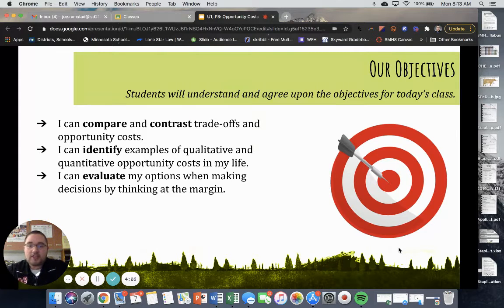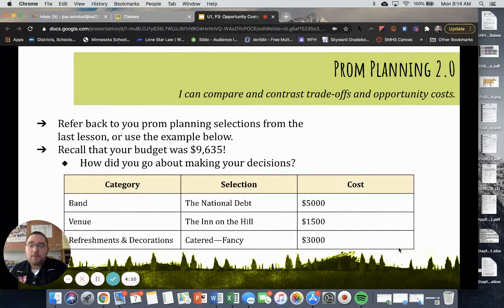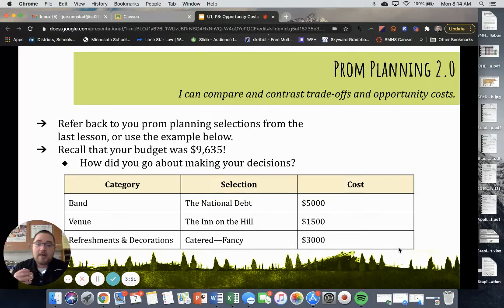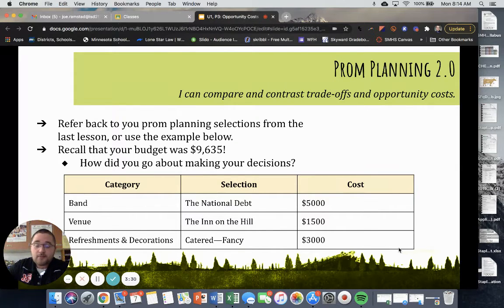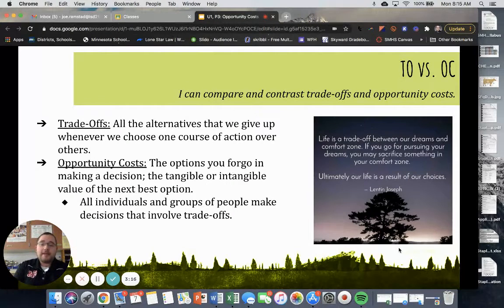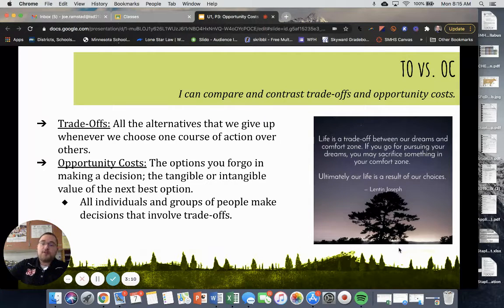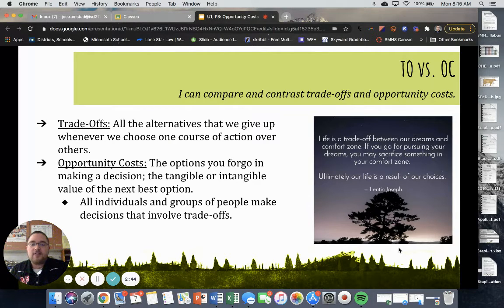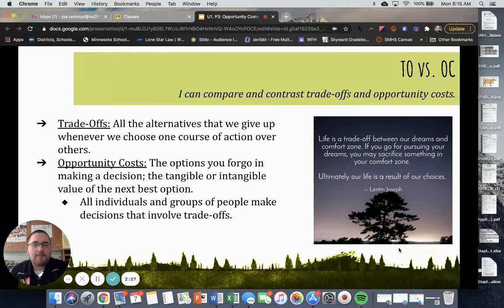AgEcon (Opportunity Costs—Overview)